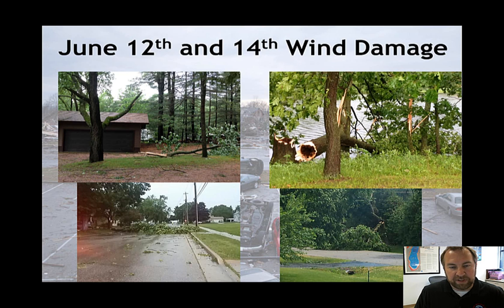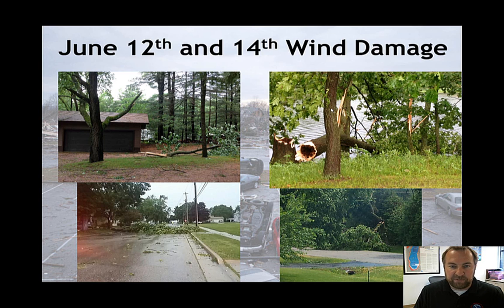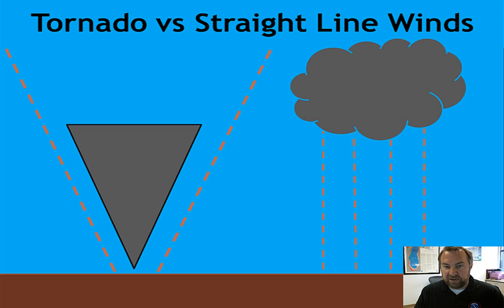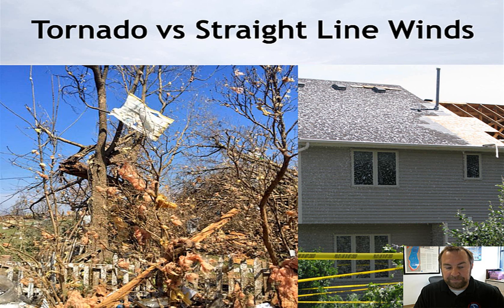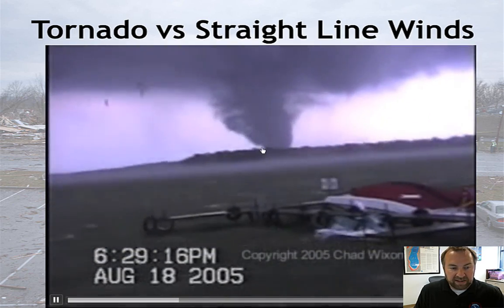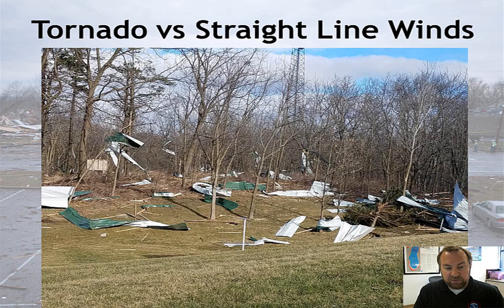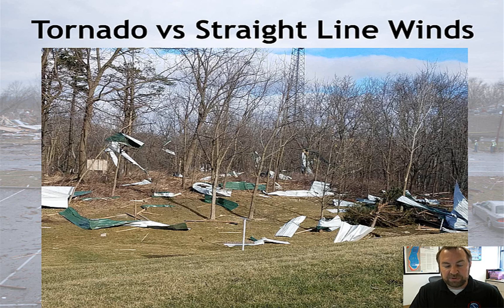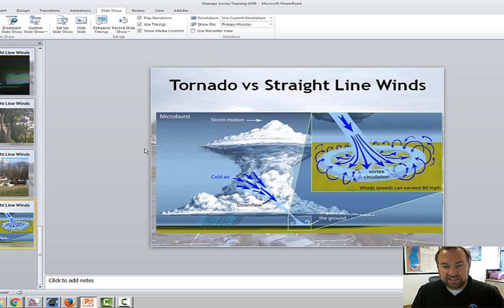Tornado Damage vs. Straight Line Wind Damage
What kinds of things do we look at to determine the difference between tornado damage and straight line wind damage.

Milwaukee/Sullivan, WI